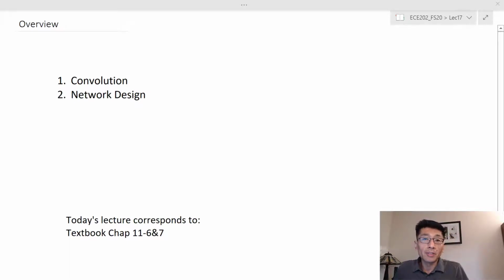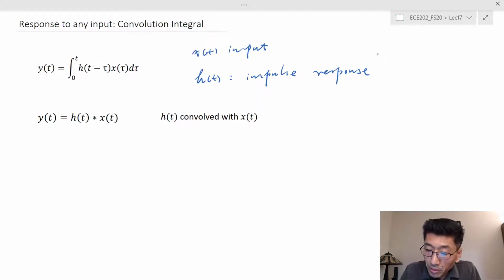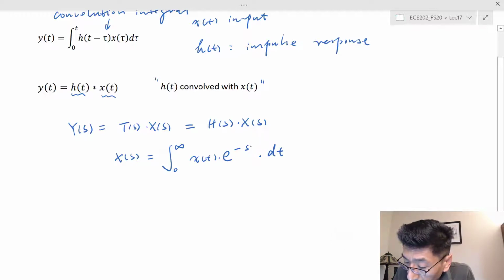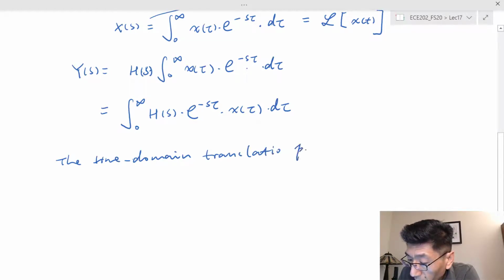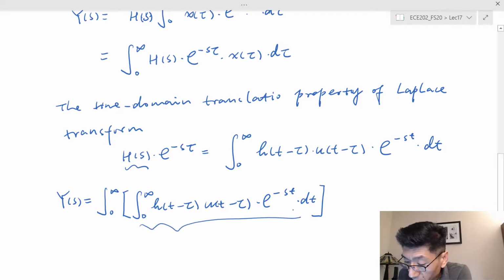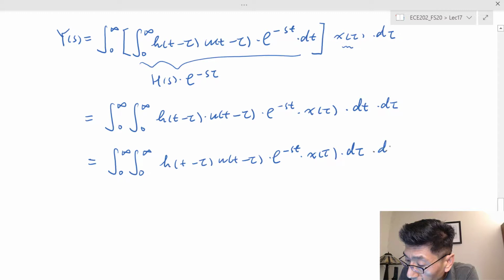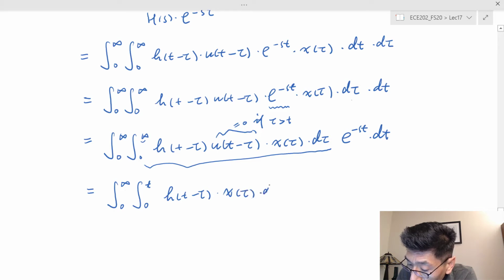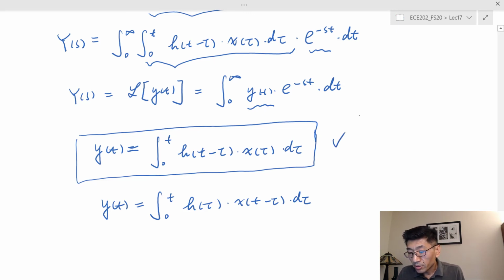ECE202_Lec17_Part 1 Convolution Integral with Rigorous Proof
This lecture presents convolution integral and network design:
Part 1: Convolution Integral with Rigorous Proof;
Part 2: Example of Convolution Integral;
Part 3: Graphic Interpretation of Convolution Integral;
Part 4: Network Design.